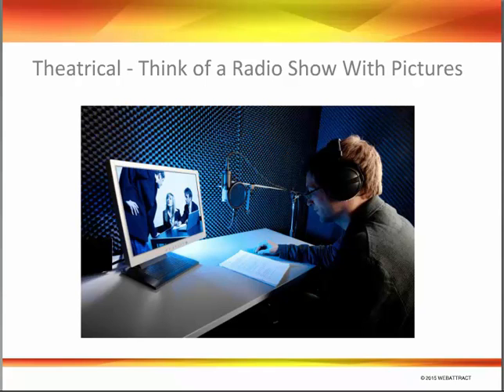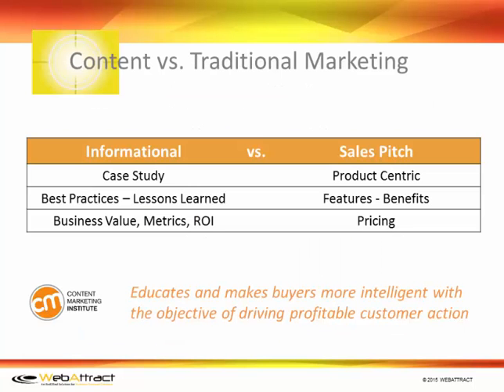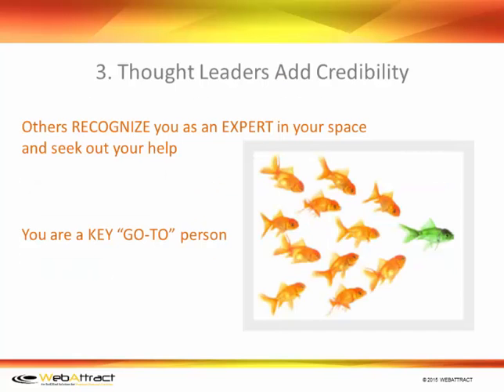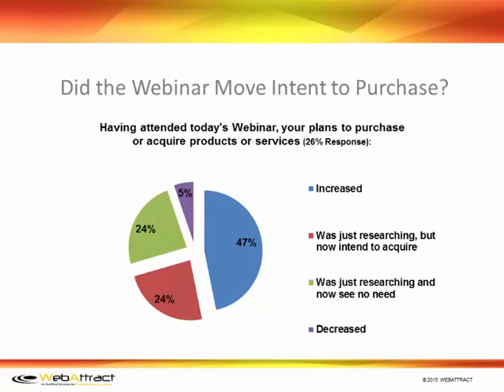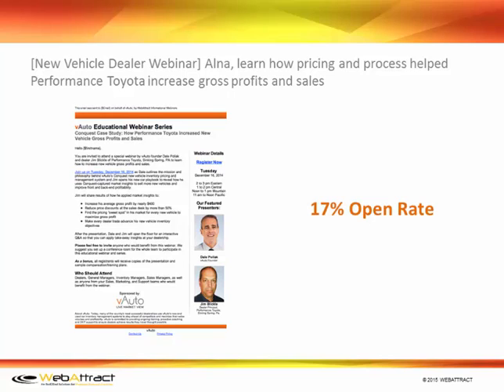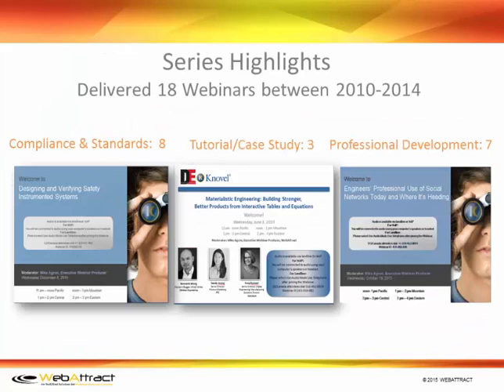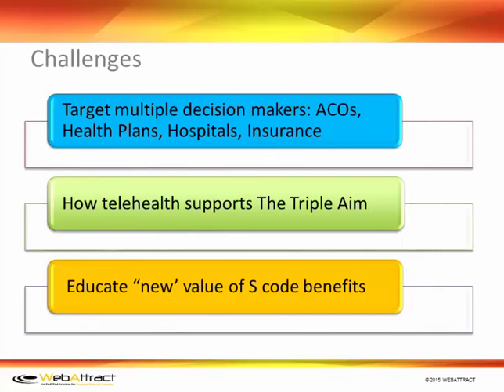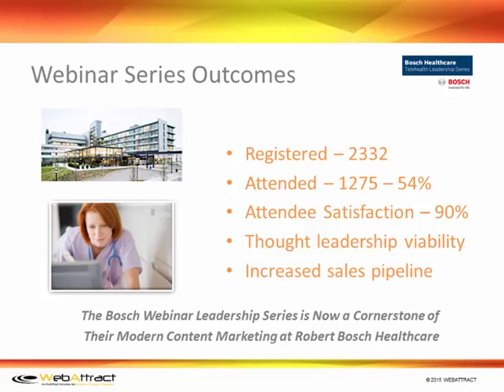Create a Winning Content Marketing Webinar Series Strategy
Adobe AMA Webinar